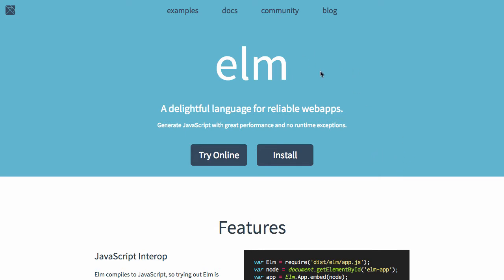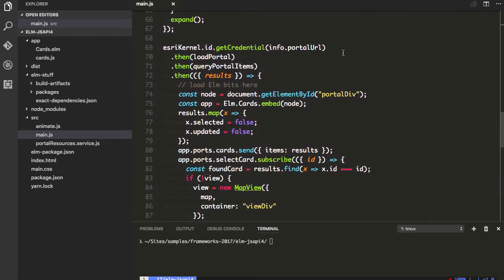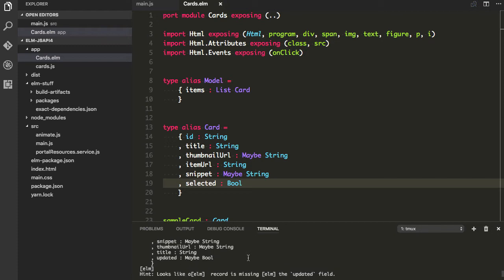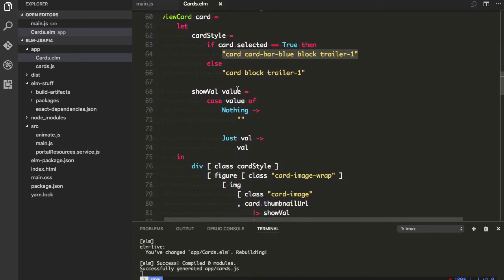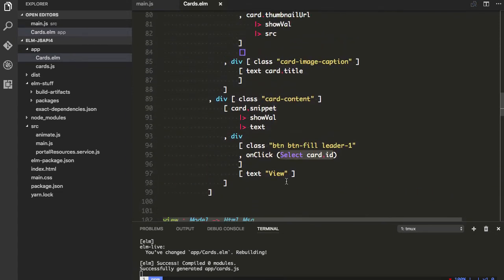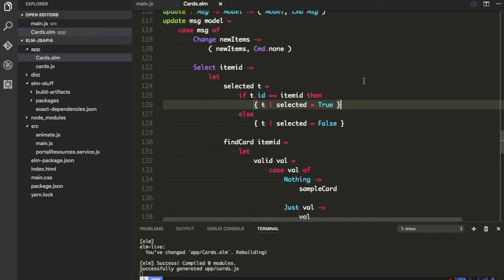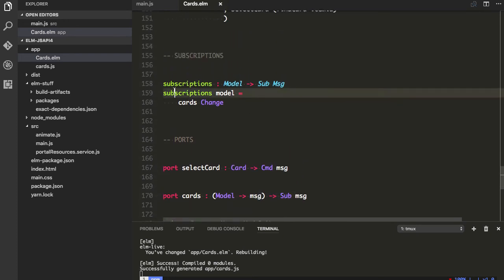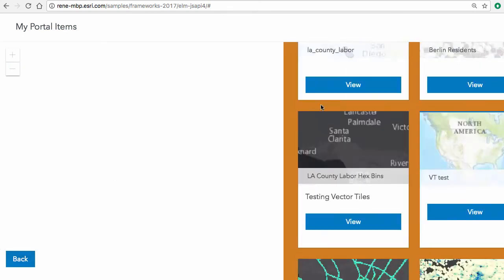Using Elm with the ArcGIS API for JavaScript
A look at how you can integrate Elm into your ArcGIS API for JavaScript development. This is not a tutorial, there are way better resources out there for Elm tutorials. I am specifically trying to apply it to using the Portal API of the ArcGIS API for JavaScript.